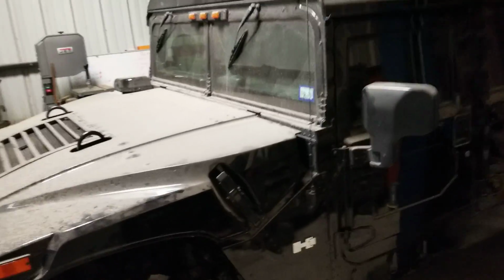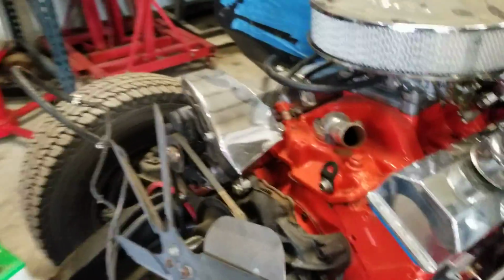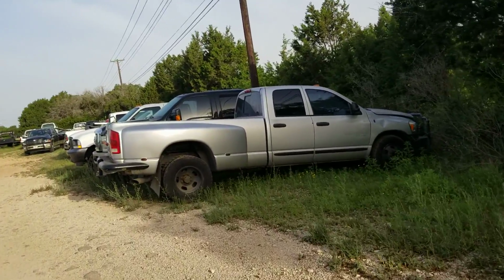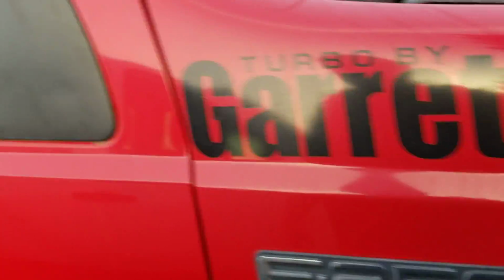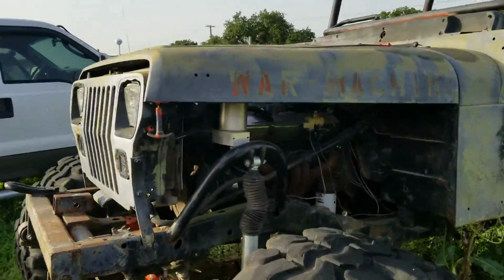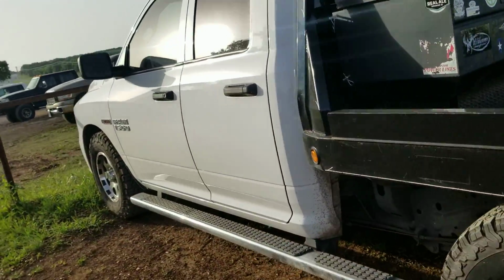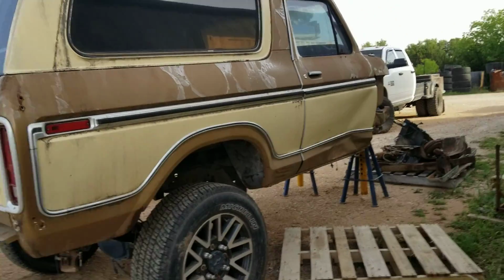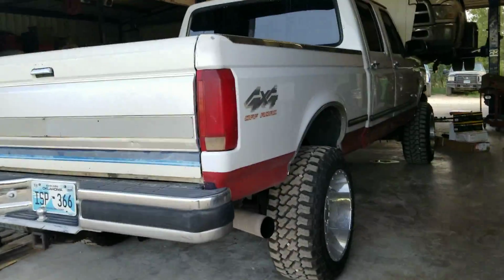Walk through at work. Lots of projects HHG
Just a walk through of whats going on at work. Lots of cool shit. Lots of projects. Lots of broke ass shit